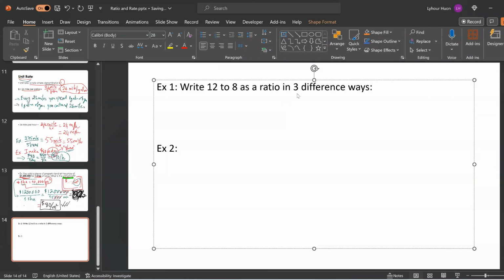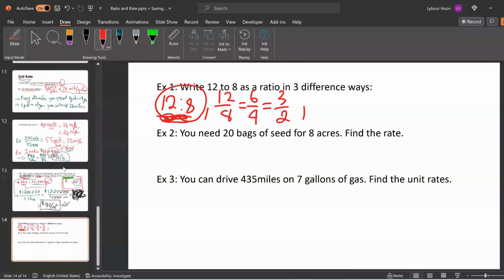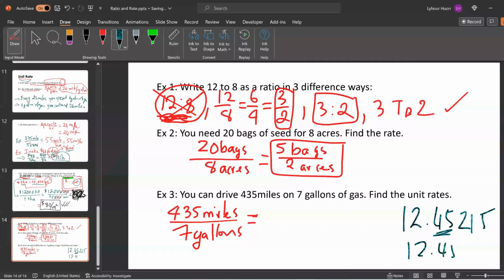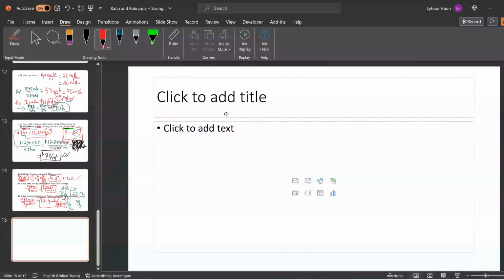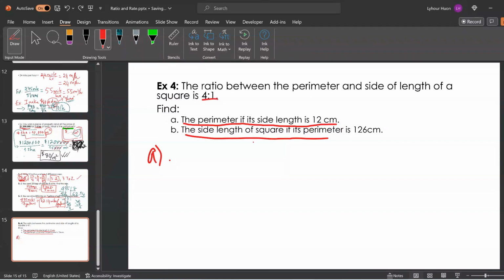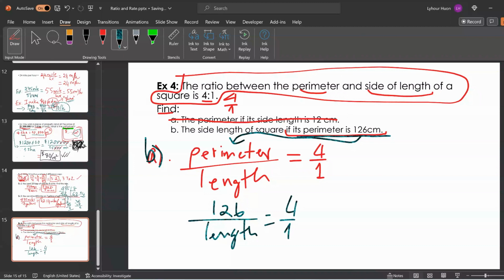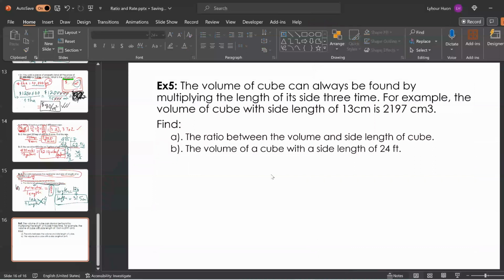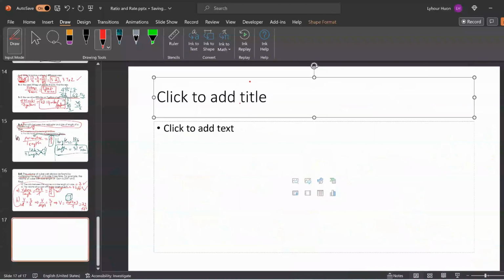Ratio and Rates Problem Solving